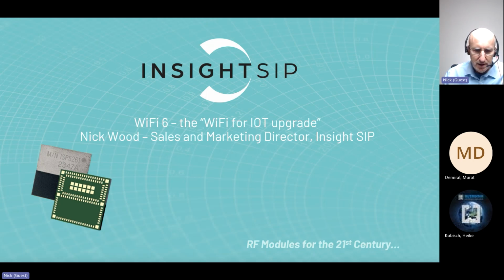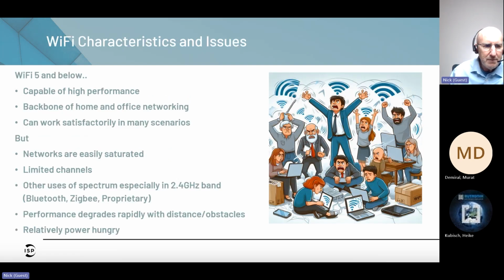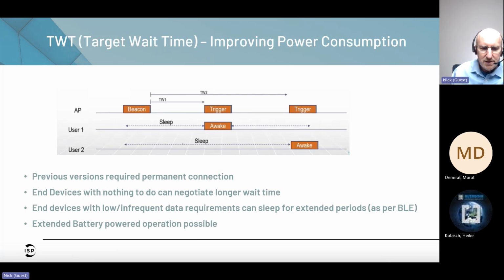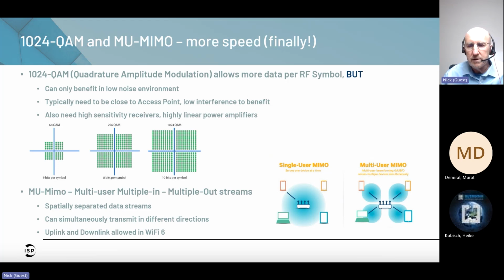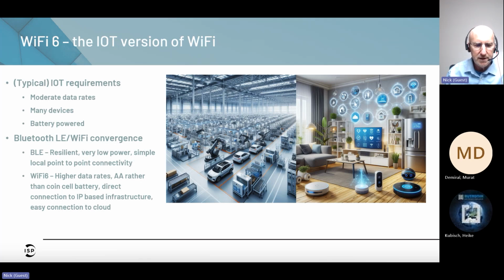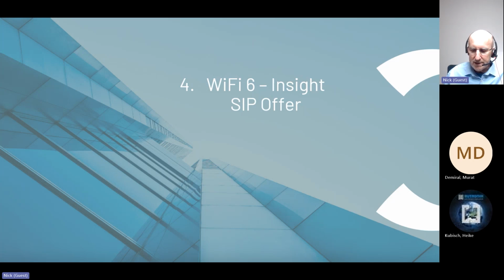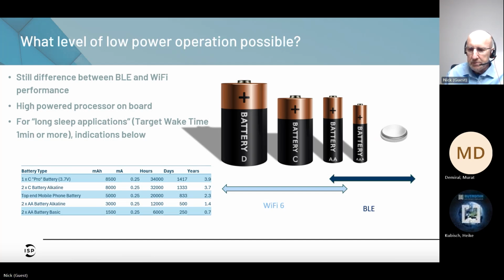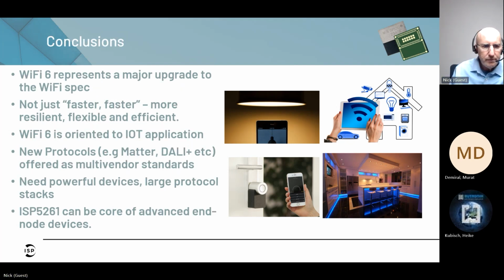Rutronik Wi-Fi Technologies Webinars - Wi-Fi 6 – why Wi-Fi 6 is the “Wi-Fi for IOT” upgrade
Most previous Wi-Fi standards upgrades have been about increased speed – often close to an order of magnitude with each generation. Wi-Fi 6 by contrast, whilst offering some modest faster speed potential, is mainly concerned with more efficient spectrum use and lower power consumption end devices. To put this in less technical terms, this means support for dense networks with each device having more limited data requirements and the possibility of battery powered operation – a classic “IOT” type requirement.

This webinar explains the key changes in the Wi-Fi 6 specification and specifically how they support IOT application scenarios.